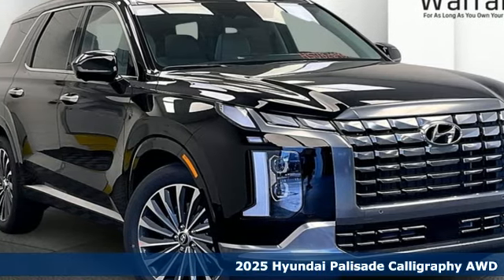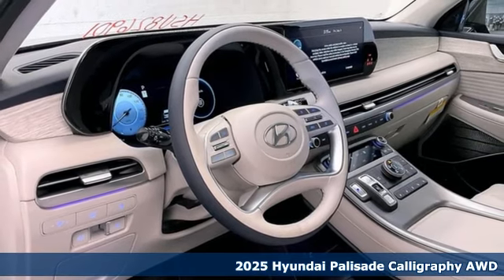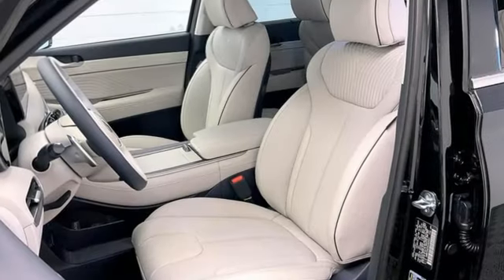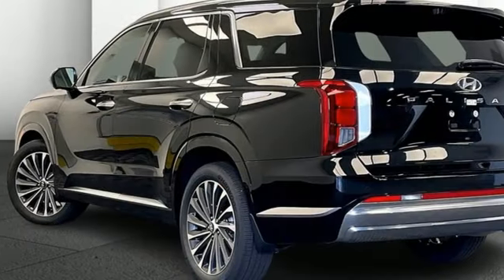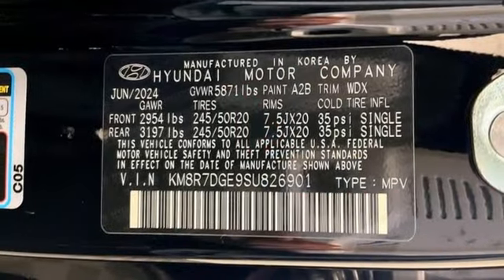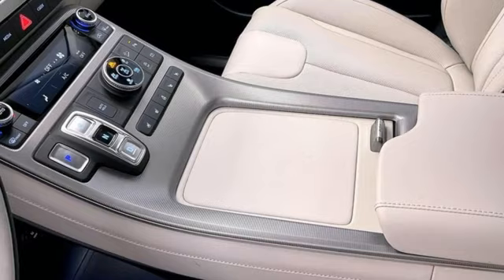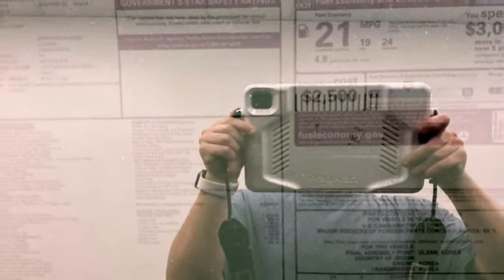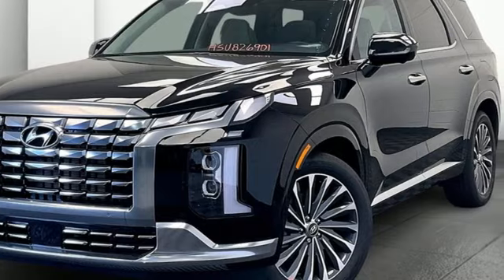New 2025 Hyundai Palisade Fredericksburg, VA HSU826901 - SOLD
Year: 2025
Make: Hyundai
Model: Palisade
Trim: Calligraphy
Engine: V6
Transmission: 8-Speed Automatic with SHIFTRONIC
Color: Black
Interior: Beige/Navy
Stock #: HSU826901
VIN: KM8R7DGE9SU826901

Address:
10667 Patriot Hwy